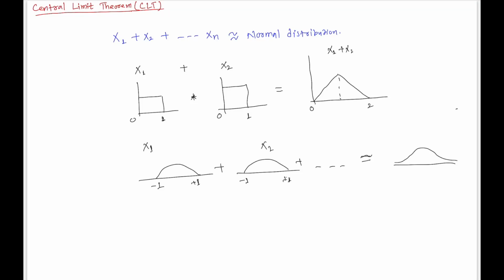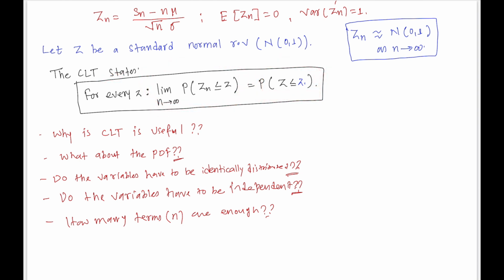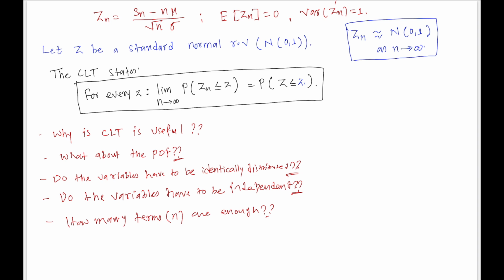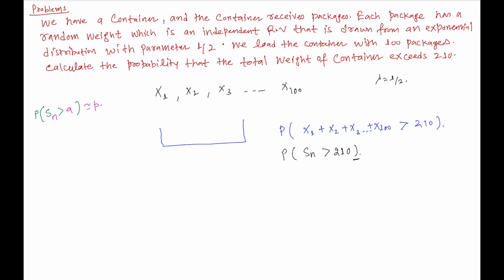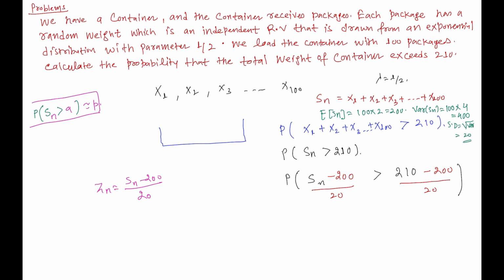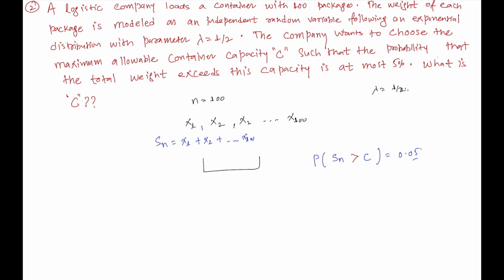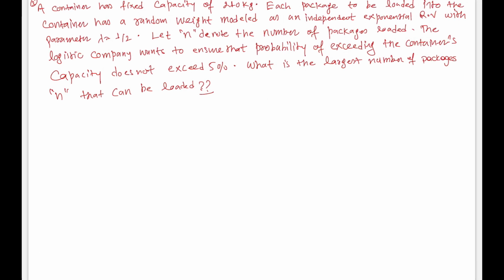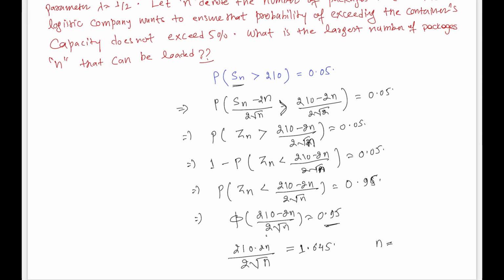98. Problems on Central Limit Theorem | Gate da | MindSpan Education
Launching the Best GATE DA 2026 Test Series by Mindspan Education
Prepare smarter, not harder! Mindspan Education presents a highly curated and premium test series designed for aspiring Data Science professionals appearing for the GATE DA 2026 exam. Our series is crafted to mirror the exact GATE pattern and provides in-depth coverage of all core areas including Probability & Statistics, Linear Algebra, Programming, DBMS, Machine Learning, and AI.
Key Features:
* 1400+ High-Quality Questions
* 60+ Topic & Subject Wise Tests
* 8 Full-Length Mock Tests
* Detailed Explanations for Every Question
* Exact GATE Exam Interface
* Bookmark Important Questions
* Practice Mode After Attempt

Boost your preparation with structured tests, premium analysis, and question-level feedback to help you track your progress and improve consistently.
Join thousands of aspirants and experience the most refined GATE DA test series available. Let’s crack GATE DA 2026 together!